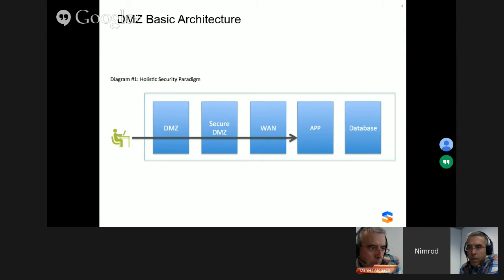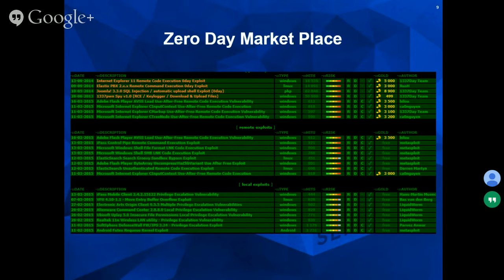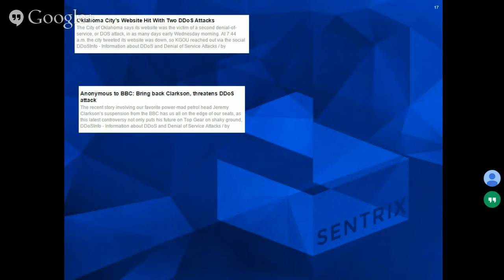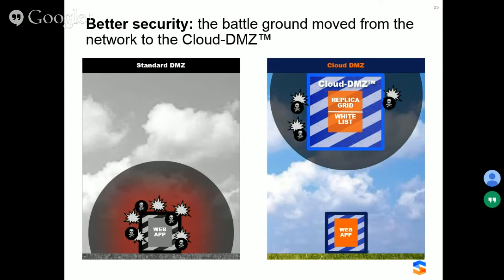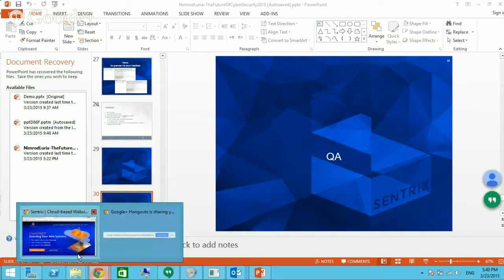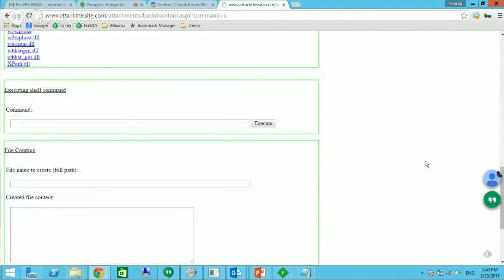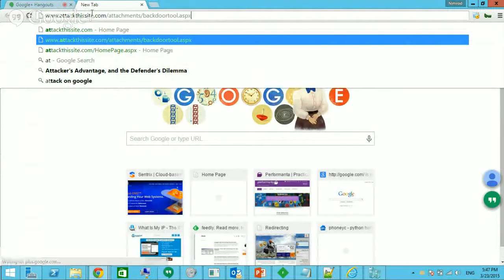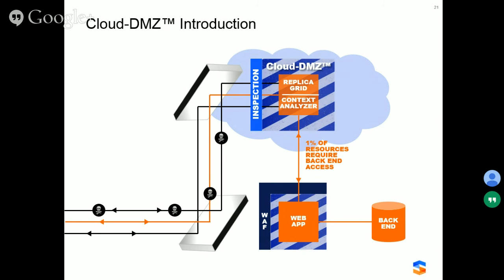Cloud-DMZ: Ciberseguridad israelí de nueva generación: PCI 6, Zero Day...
Entrevistamos a Nimrod Luria, ex miembro de las Fuerzas Armadas de Israel y experto en seguridad informática, cofundador de Sentrix.com, que nos explicará como su producto Cloud-DMZ ayuda a las grandes empresas a luchar contra los ciberataques de todo tipo y condición.

Hacemos especial hincapié en las vulnerabilidades Zero Day y en el cumplimiento con las normativas PCI.